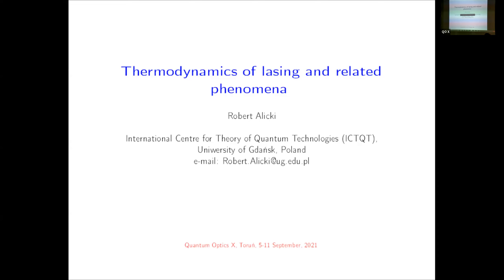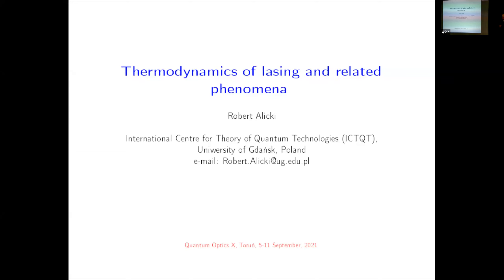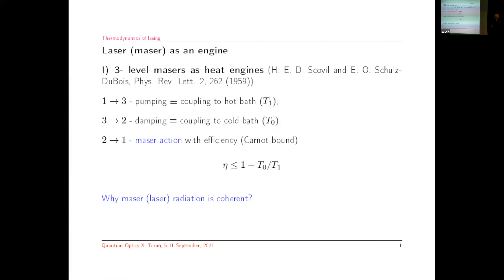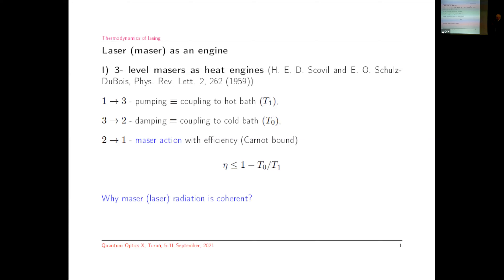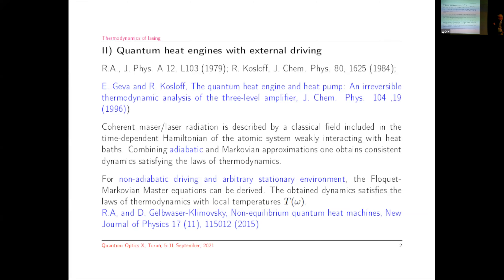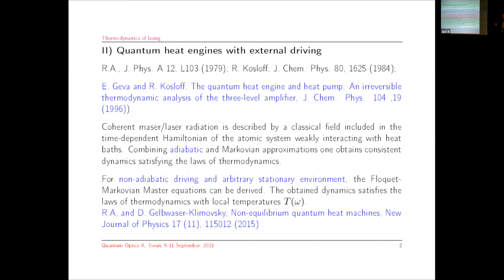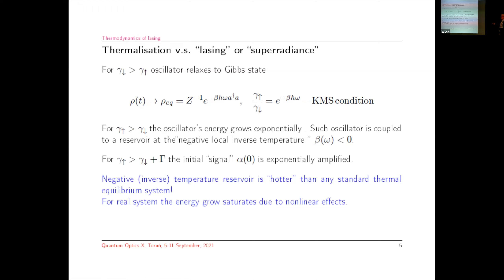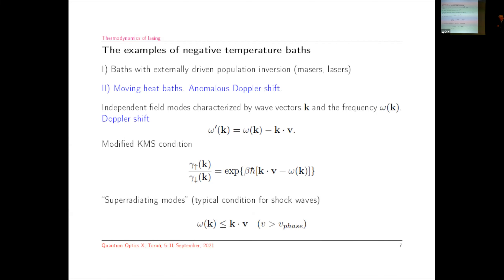Robert Alicki "Thermodynamics of lasing and related phenomena"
Robert Alicki
University of Gdańsk, Gdańsk, Poland
"Thermodynamics of lasing and related phenomena"
Invited lecture at Quantum Optics X Conference
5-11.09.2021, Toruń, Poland